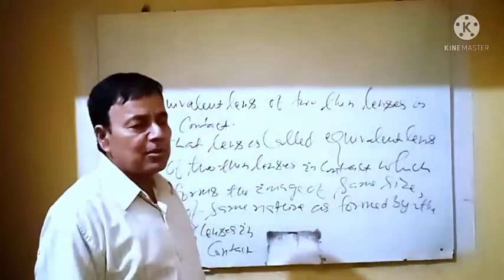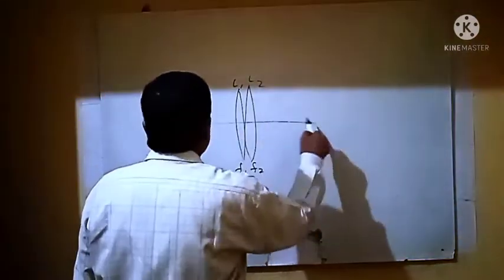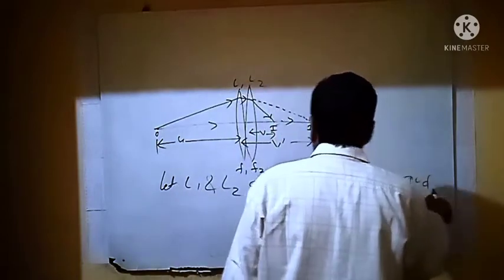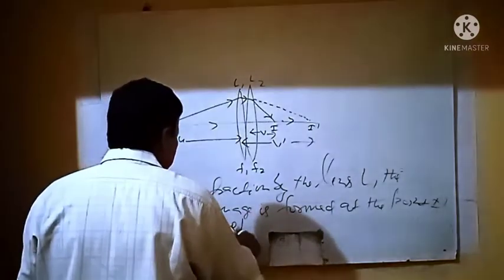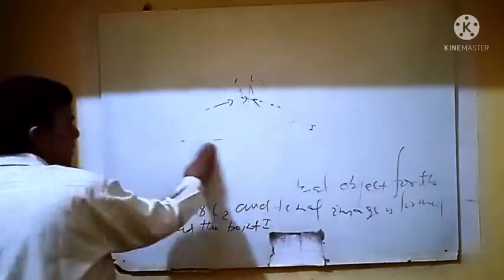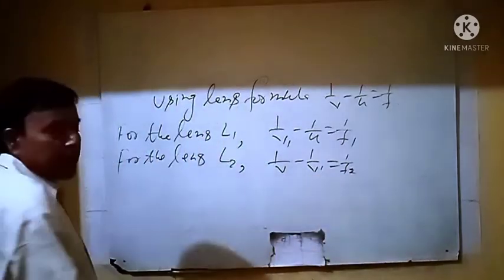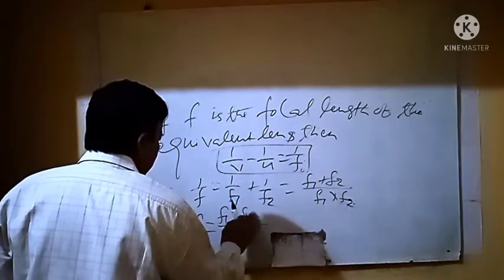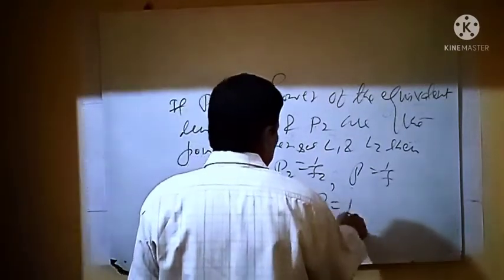R. P. SHARMA CLASSES